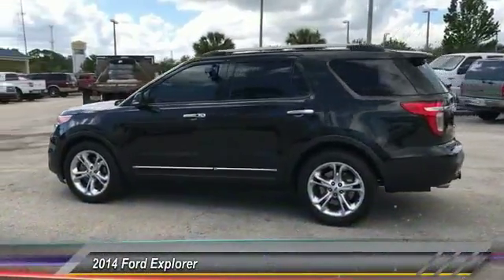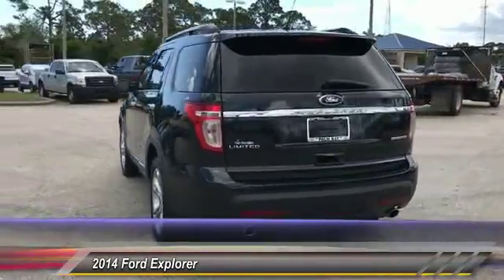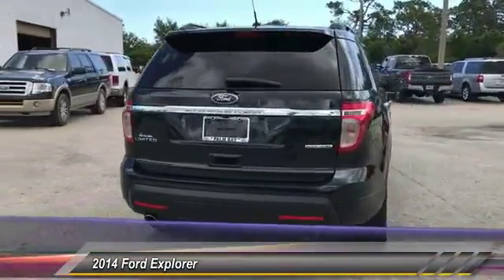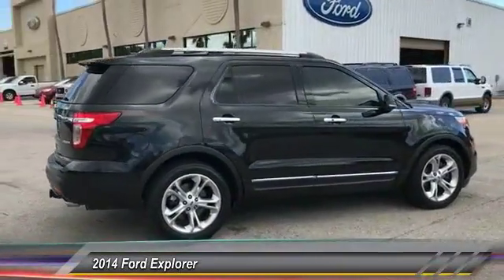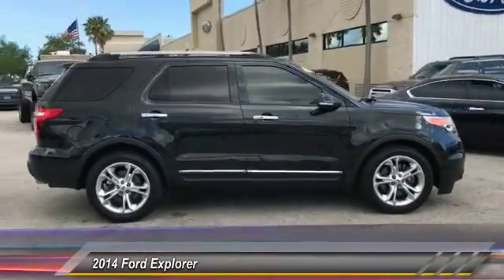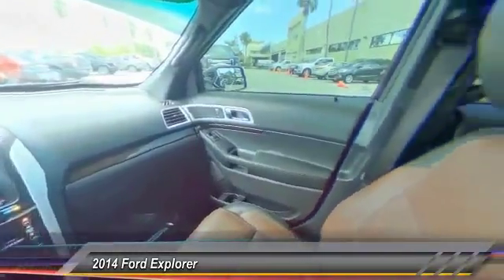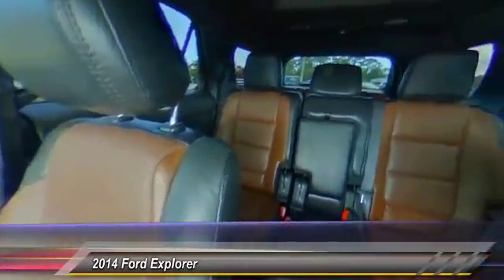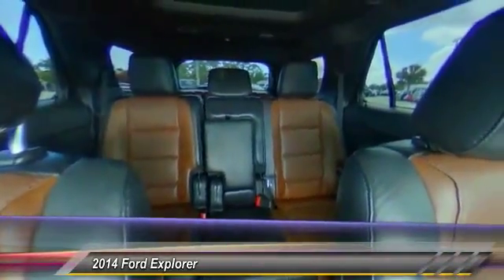2014 Ford Explorer Palm Bay FL JEB47811A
2014 Ford Explorer Limited